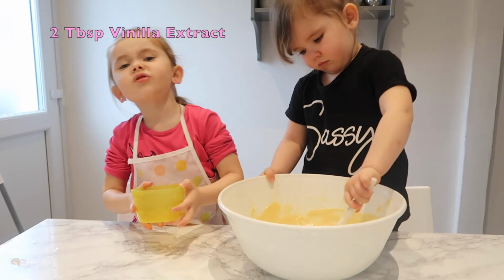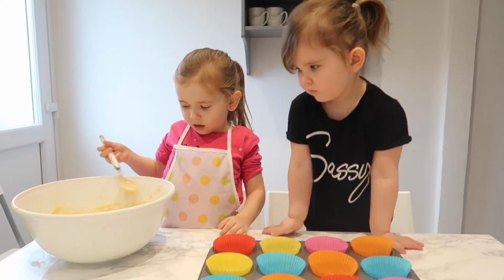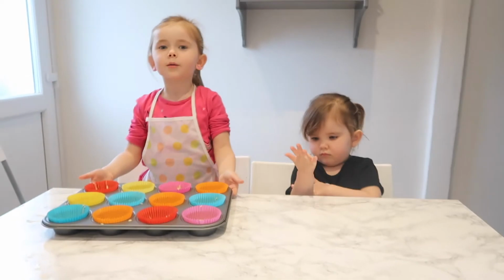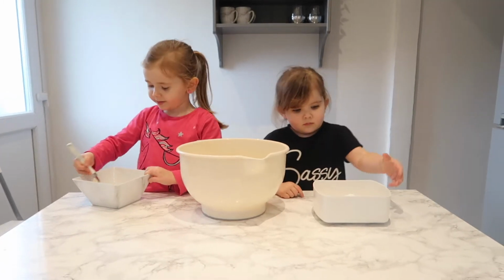Cupcakes | Rubyz Fun House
Sorry its been a few weeks iv been busy back at nursery and my mummy hasnt been very well...😔

We are back but video uploads will be once or twice a week.

Thanks again
Ruby x